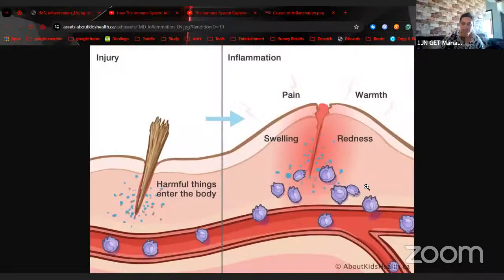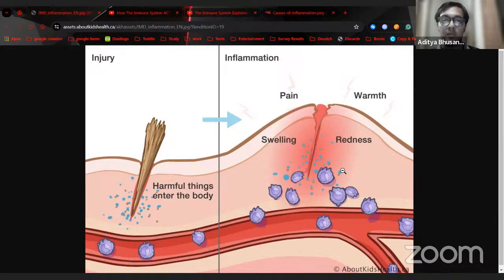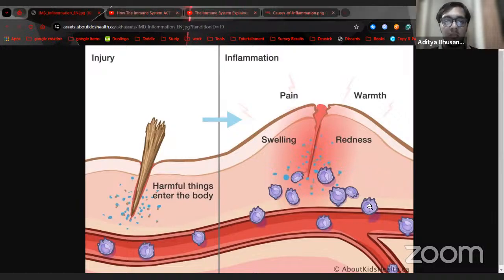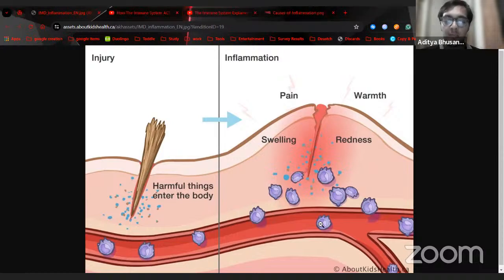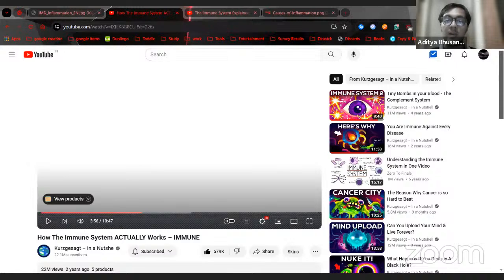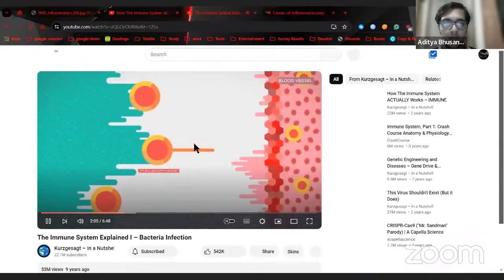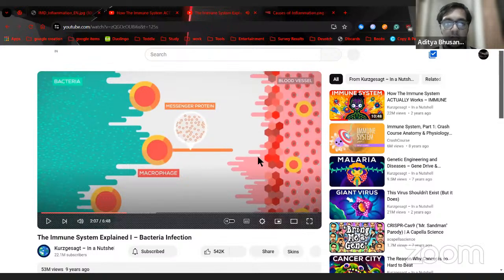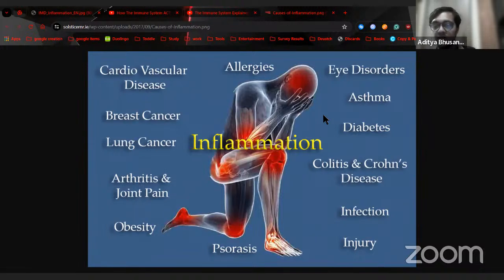Inflammation Topic By Adi